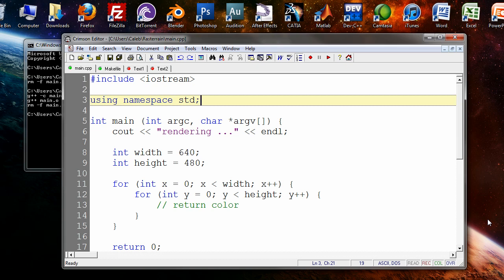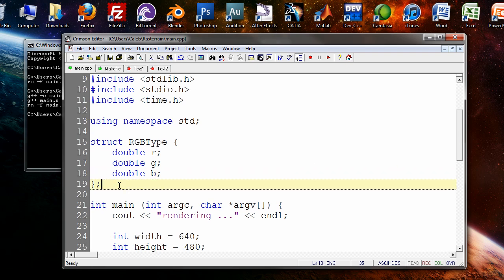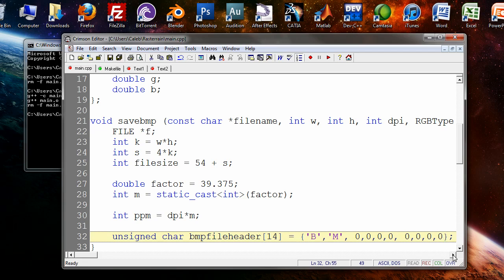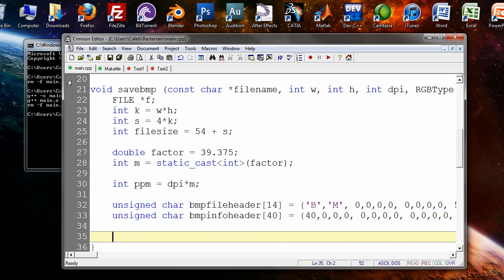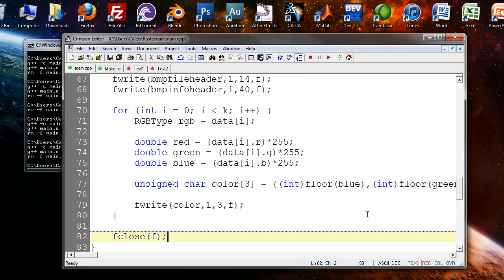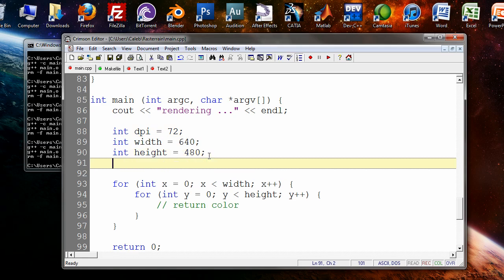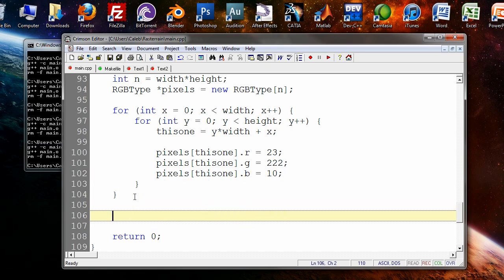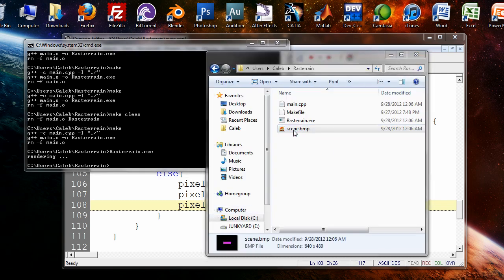Raytracer from Scratch in C++ Part 3/9 (Saving an Image)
In this tutorial I show you how to create a function in c++ that saves a bmp image to your hard drive and then we use the function to create a couple of images.